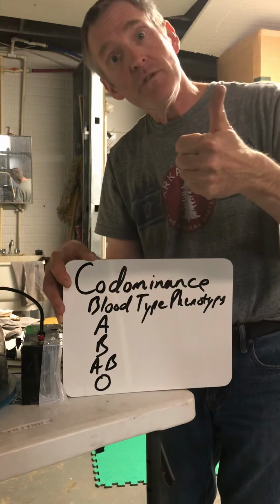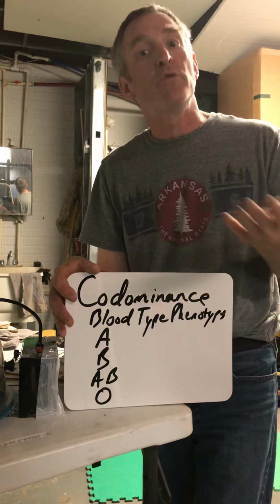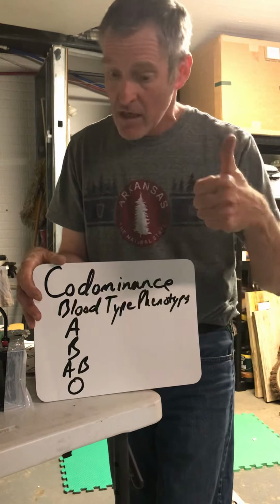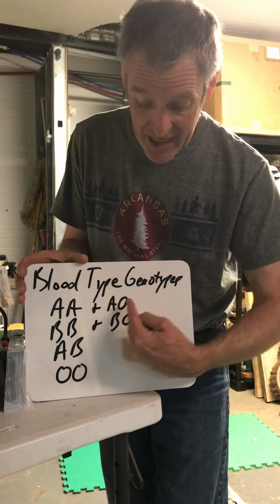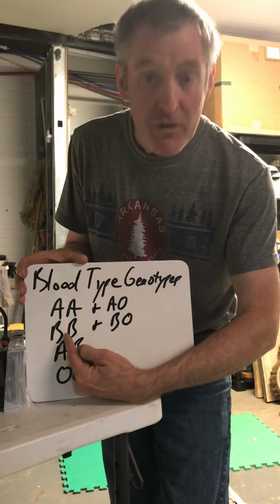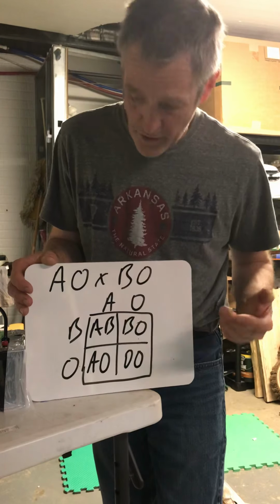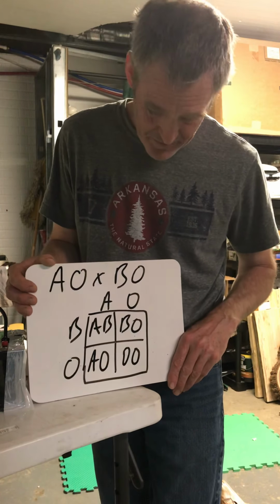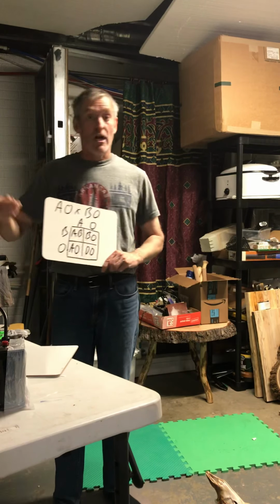Example of Codominance